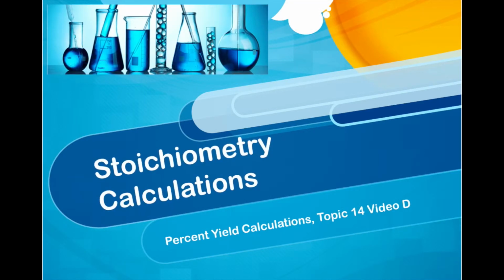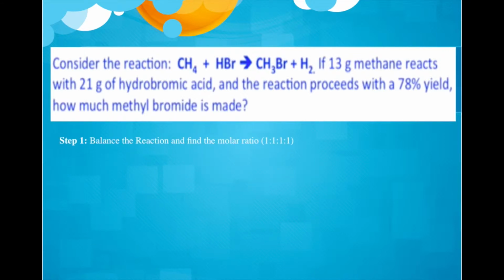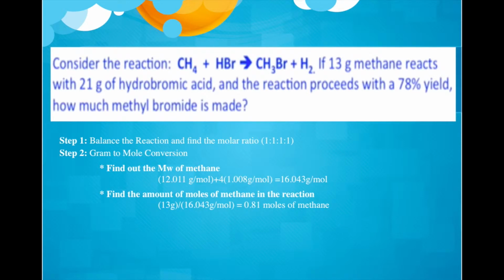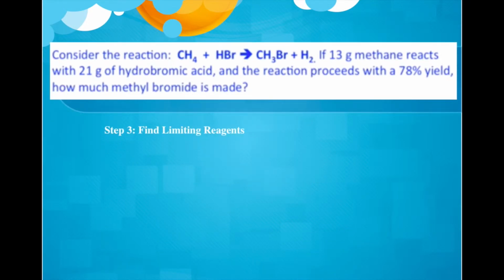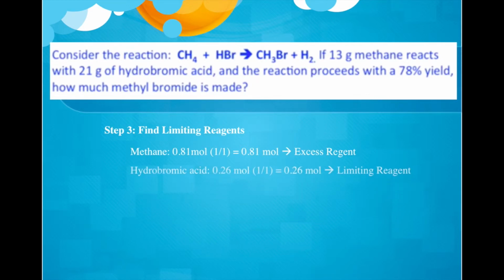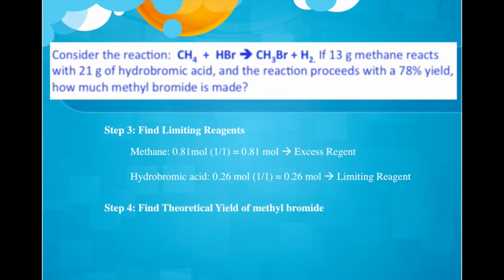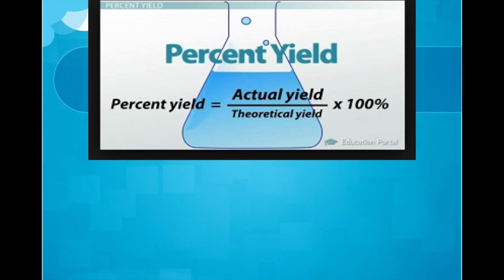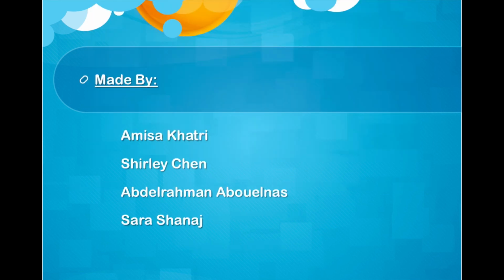CHEM102 F14 Hunter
Chemistry 102 Extra Credit Project
By: Amisa Khatri, Shirley Chen, Abdelrahman Abouelnas, and Sara Shanaj